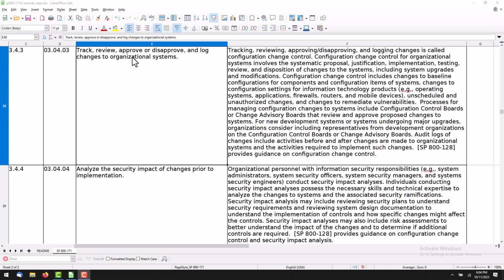NIST 800-171 Control # 3.4.3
Track, review, approve or disapprove, and log changes to organizational systems.